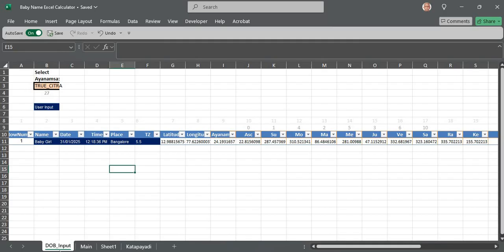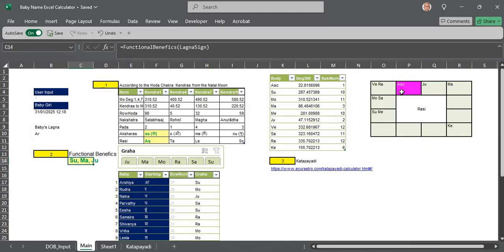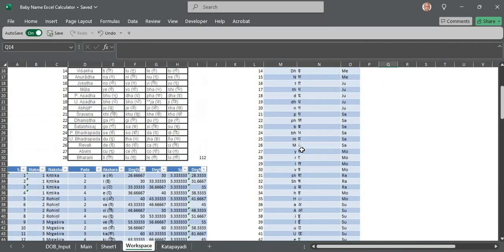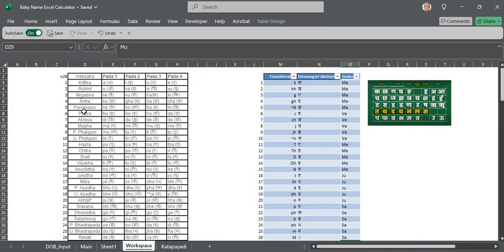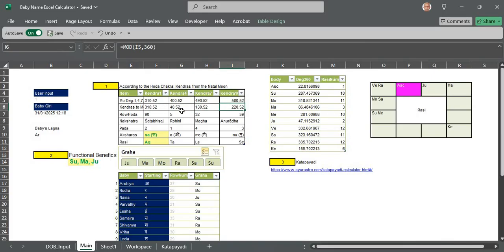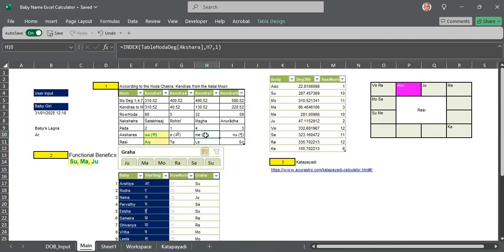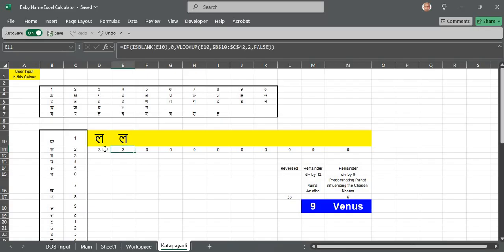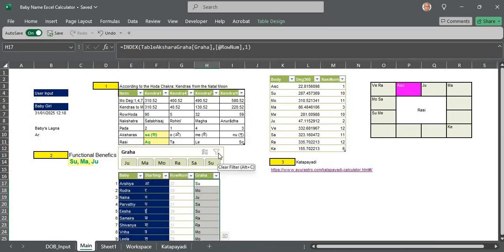Baby Name Excel Calculator | Astrology-Based Name Finder!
In this video, learn how to use a Baby Name Excel Calculator that helps you find the perfect name for your little one, aligned with Vedic astrological principles.

✅ What You’ll Discover:
✨ How to use an Excel sheet that maps baby names to planetary influences.
✨ Automatic Devanagari letter conversion and drop-down selections.
✨ A step-by-step guide to using a personalized astrology-based name finder.

Whether you're a parent seeking a meaningful name or an astrology enthusiast, this easy-to-follow tutorial combines tradition and technology, giving you a tool that’s both practical and profound.